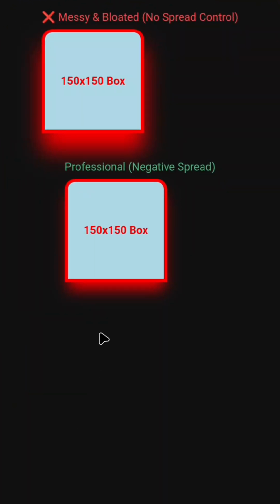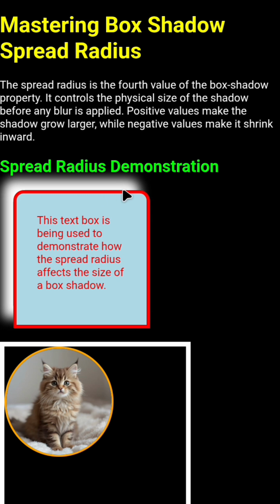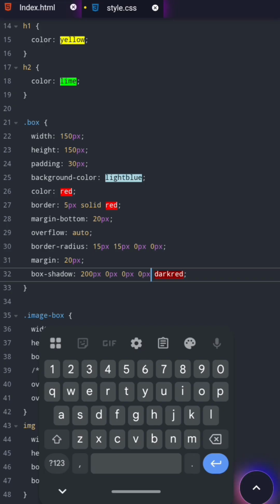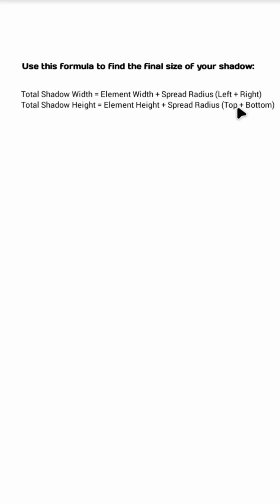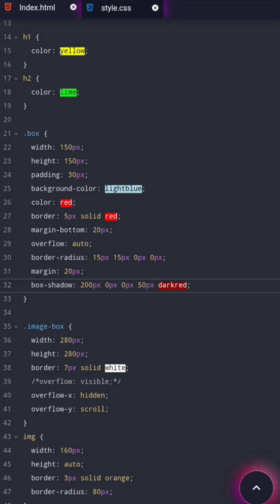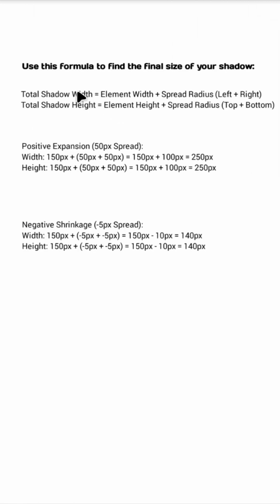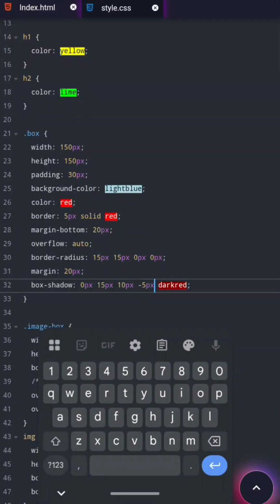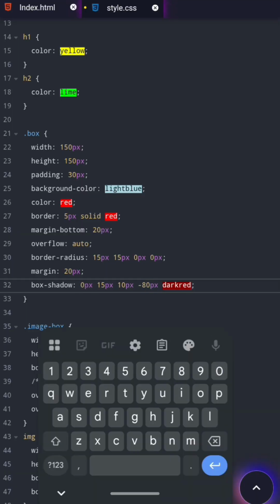CSS Box Shadow Spread Radius Explained (The Secret to Professional Shadows)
🎯 Most beginners know about horizontal offset, vertical offset, and blur radius. But almost nobody talks about the fourth value in box-shadow: the spread radius.

In this lesson, you'll learn how spread radius controls the physical size of a shadow before blur is applied. You'll see how positive values grow a shadow, how negative values shrink it, and why professional developers use negative spread values to create clean, modern UI designs.

🚀 What you'll learn:
✅ What spread radius is
✅ How positive spread values work
✅ How negative spread values work
✅ The math behind spread radius
✅ Why spread radius does not affect page layout
✅ How spread and blur work together
✅ The secret to cleaner, more professional shadows

If this lesson helps you, comment:
"I can control the spread" 🔥